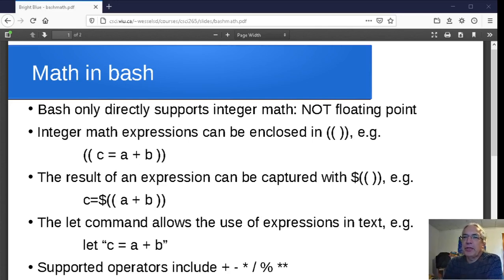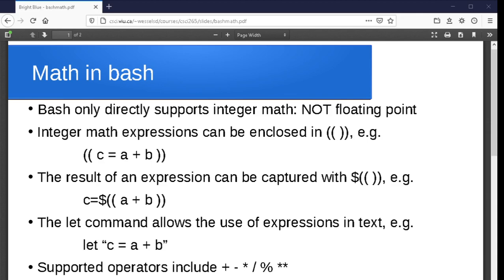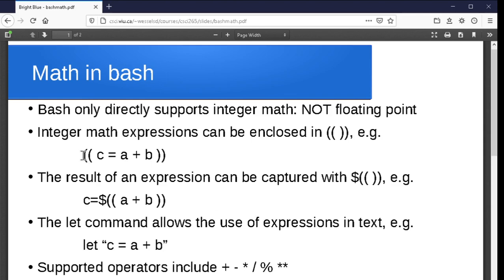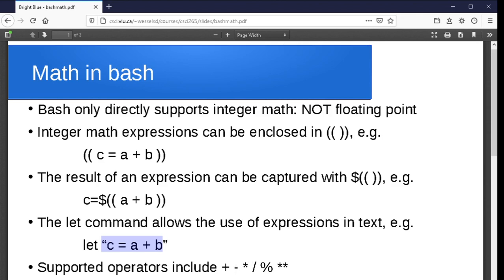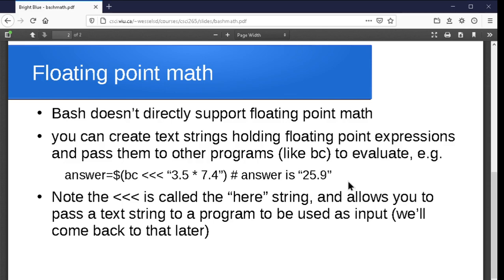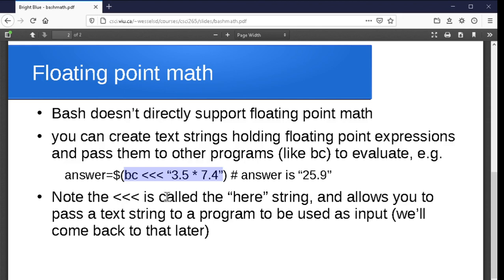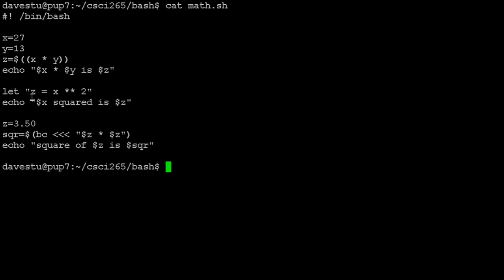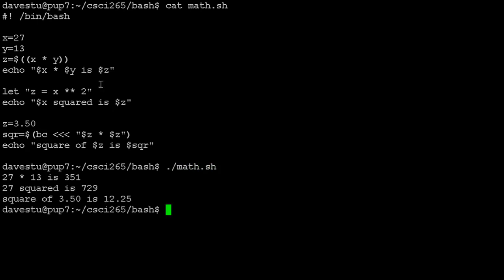Math in bash scripting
In this video we look at the handling of integer math in bash scripting, and workarounds for handling floating point math.